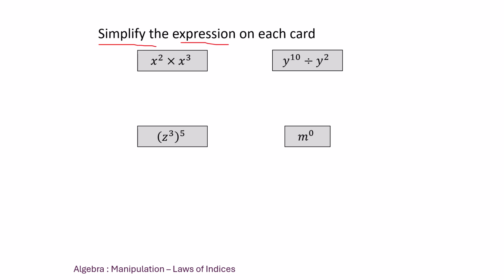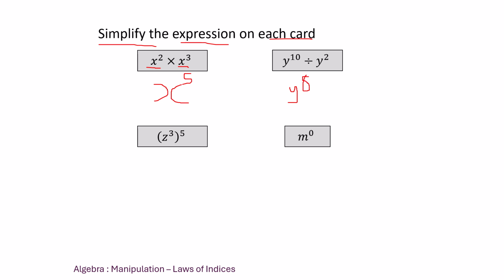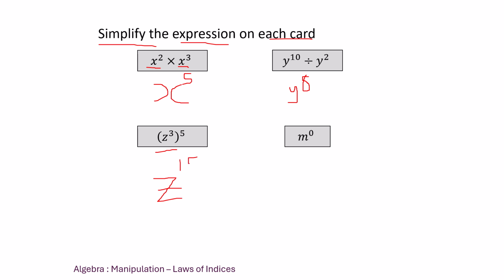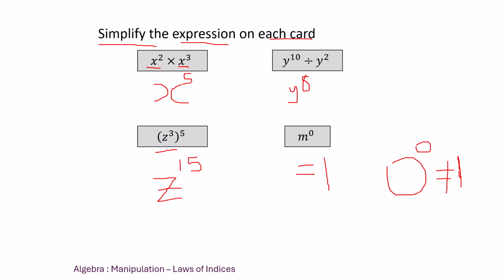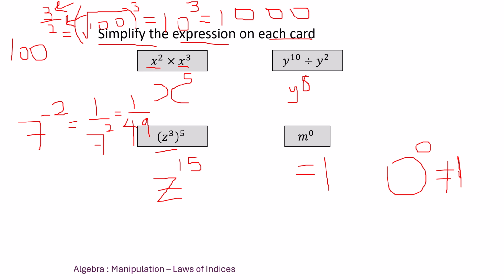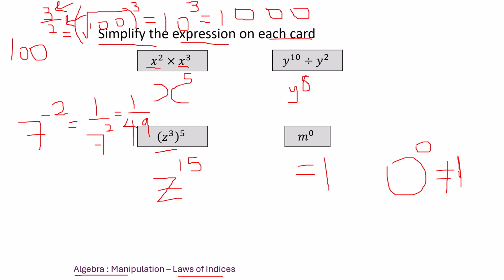LAWS.OF.INDICES.KS4.MATHS.AS.PURE.MATHS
Dear all

Kind Regards

Abdallah W